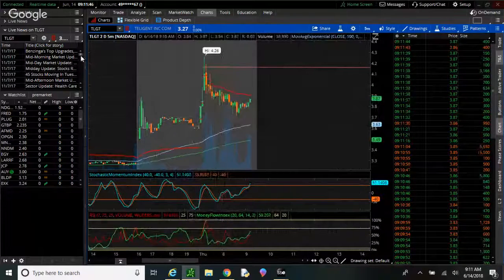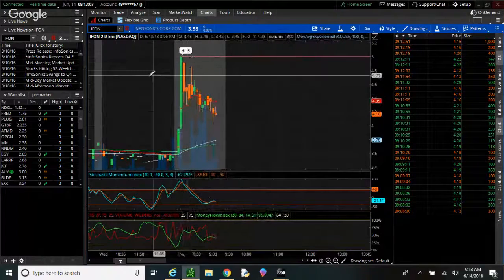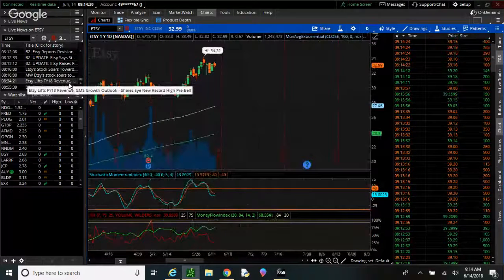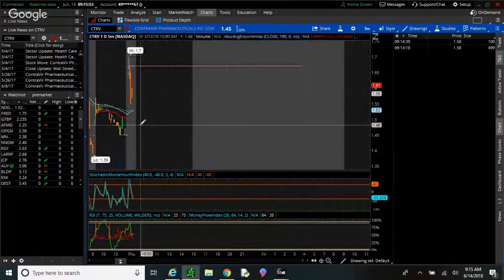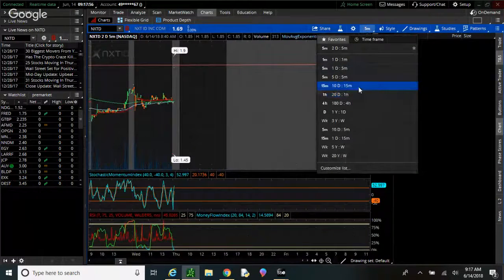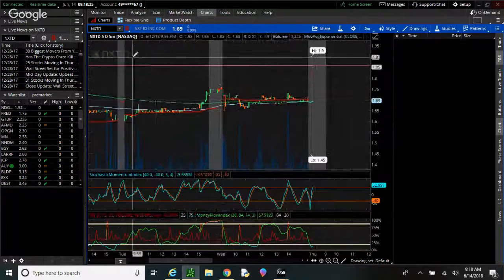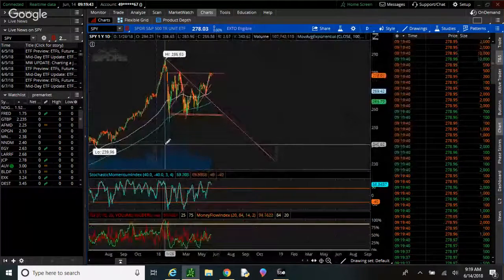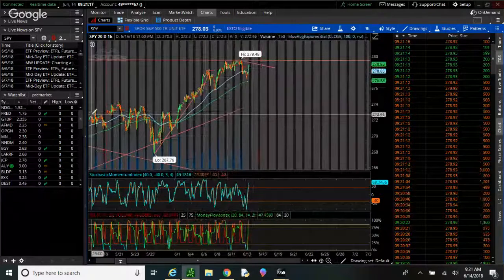Stock Market Pre Market Watch List (June 14th 2018)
Good Morning!!
(or late evening)

This is JUSTtheAverageguy stock market pre market watch list

I mostly trade penny stocks and in my morning watch list I show you the stocks that are most likely to move for the day IMO

TLGT 9:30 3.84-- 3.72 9:37
256 IFON 9:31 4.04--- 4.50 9:35
238 DEST 9:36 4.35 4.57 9:42 WAY late on DEST dont know how I missed it